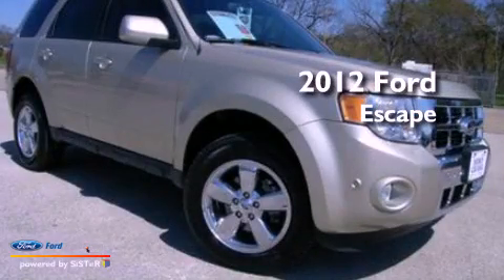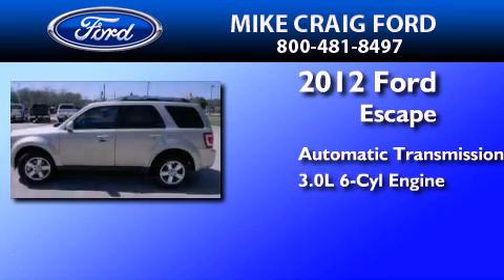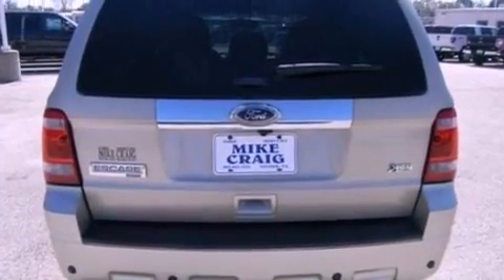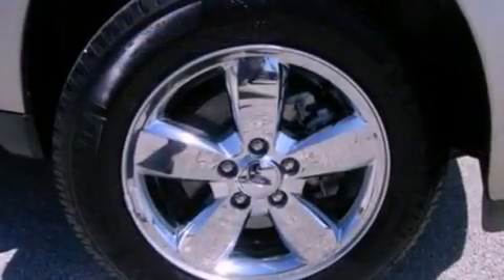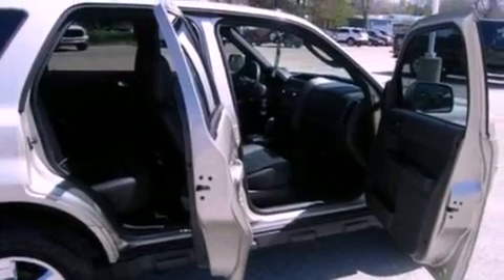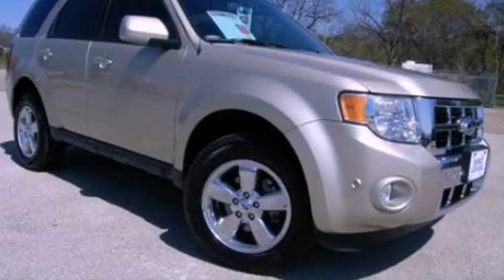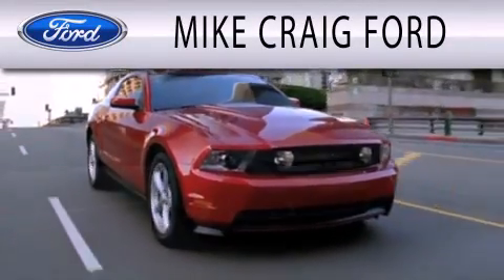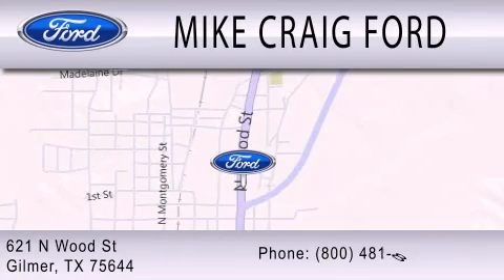2012 Ford Escape Gilmer TX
Year : 2012
 Make : Ford
 Model : Escape
 Engine : 3.0L V6 24V MPFI DOHC FLEXIBLE FUEL
 Trans . : 6-SPEED AUTOMATIC
 Exterior : GOLD LEAF METALLIC
 Miles : 16,250
 Interior : CHARCOAL BLACK
 Stock : K12T2331

 621 N. Wood Street